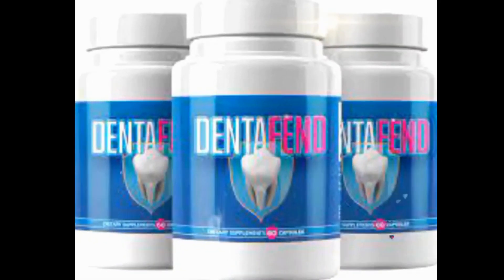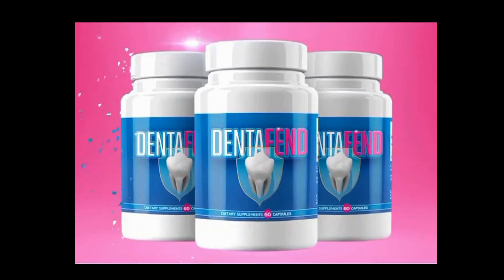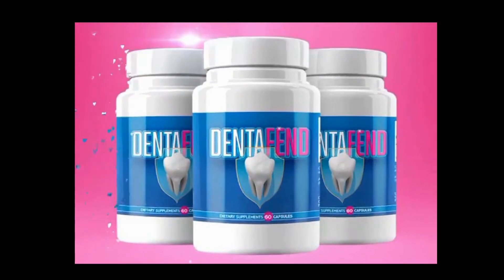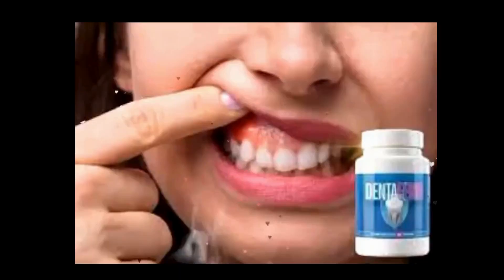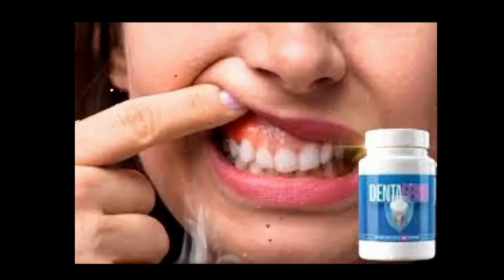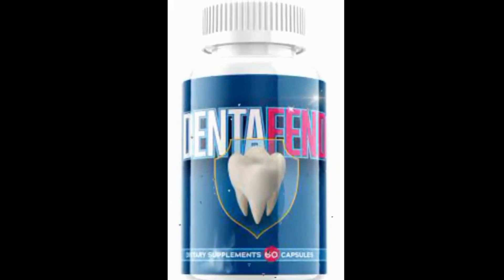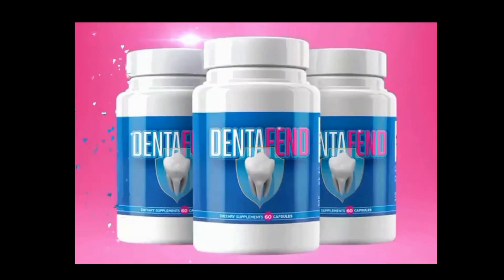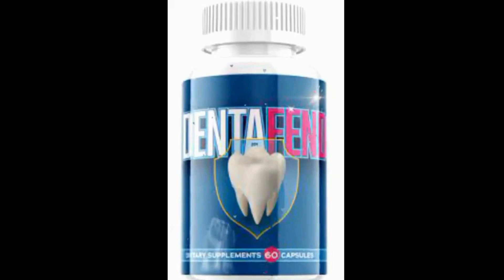How does Dentafend work?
DentaFend, as a guardian of oral health, employs a unique approach, similar to a cunning strategist who devises a complex plan to win a battle. Instead of launching a frontal attack like conventional dental procedures, this supplement adopts a more subtle strategy, nourishing the body with specific ingredients to create an internal defense against harmful bacteria that hide in the nooks and crannies of teeth and gums.

Imagine oral health as a battlefield, where bacteria are cunning enemies that silently infiltrate, wreaking havoc. DentaFend acts as the general with a three-pronged plan to ensure victory.

Campaign #1: Powerful Detox

In this first phase, DentaFend uses a similar approach to a specialized cleaning team. More than eight essential ingredients form the backbone of this team, acting as specialized soldiers in eliminating toxins. It's like a thorough cleaning operation, where each component plays a crucial role in restoring order.

The combination of plants, herbs and minerals is like the perfect blend of detergents and disinfectants, working in synergy to remove germs and pollutants from the surface of your teeth and mouth. It's like an advanced army clearing territory, eliminating not only obvious threats, but also those that hide in the shadows.

Furthermore, this detoxification operation not only removes imminent threats but also paves the way for renewal. It's like revitalizing a territory once dominated by the enemy. The detoxification process also includes a sort of covert operation against heavy metal poisoning, ensuring that no toxic residue is left behind.

Campaign #2: Renewal and Reconstruction

After successful detoxification, the second phase comes into play, which resembles reconstruction after battle. At this stage, DentaFend resembles a skilled architect, using black walnut as his main construction tool. Black walnut is like the superior building material, packed with anti-inflammatory and antioxidant properties.

This black walnut not only eliminates the remaining traces of conflict, such as plaque and calculus, but also strengthens the foundations – the tooth enamel. It's like applying a protective, resistant layer to ensure that future attacks have less chance of causing damage.

The ellagitannins present in black walnut play the role of specialized artisans who work to preserve the health of the gums. They not only eliminate existing threats, but also contribute to the prevention of future problems, creating an effective barrier against attackers.

Campaign #3: Defense Fortification

The last phase is the fortification of the defense, a crucial strategy to ensure that the conquered territory remains safe. At this stage, DentaFend acts as a strategist who establishes an insurmountable barrier against future invasions. Antioxidant substances and polyphenols act as border guardians, preventing the development of bacteria that could result in new battles.

This barrier is not only physical, but also extends to the blood level, keeping the blood free of toxins that could be transported to other parts of the body. It's like building a robust defense system that not only protects against external attacks but also keeps the peace internally.

In short, DentaFend is more than just a supplement – it is a skilled strategist, a careful architect and a vigilant guardian. Its three-pronged approach not only treats the symptoms, but addresses the root of the problem, ensuring a lasting victory in the battle for oral health.

Product Link In Comments